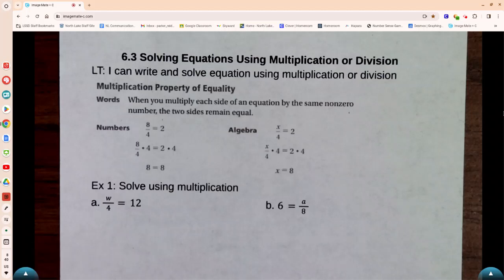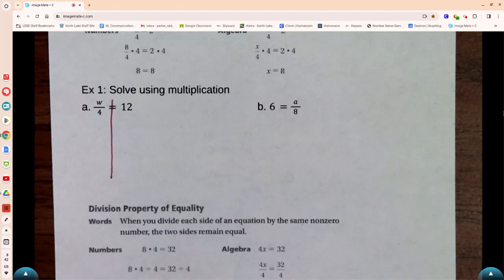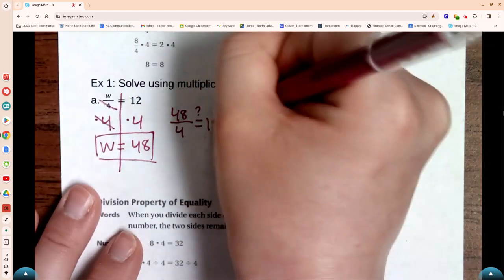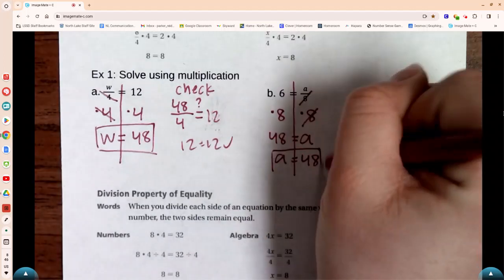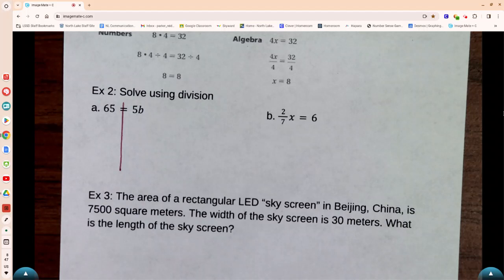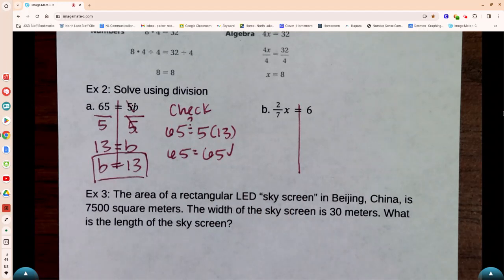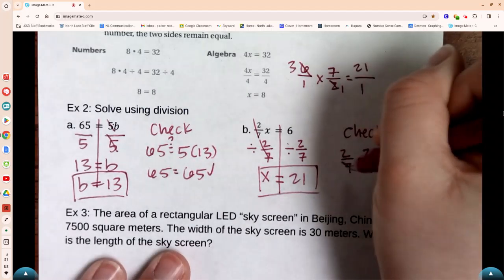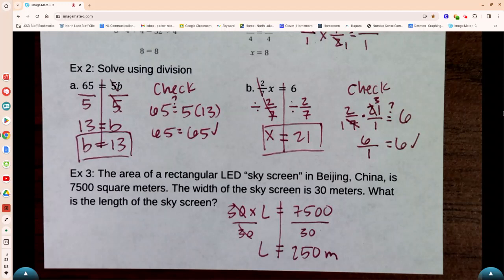6.3 Solving Equations Using Multiplication and Division